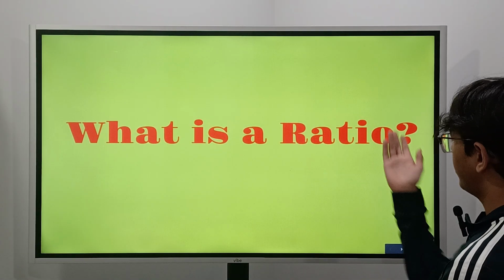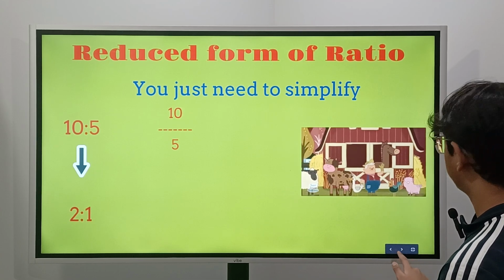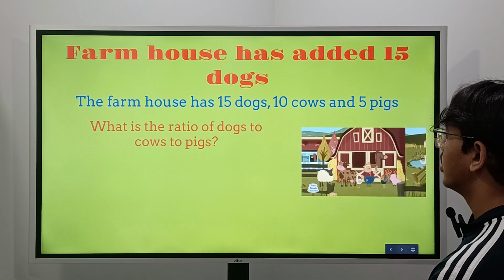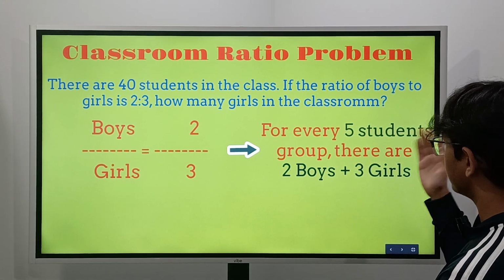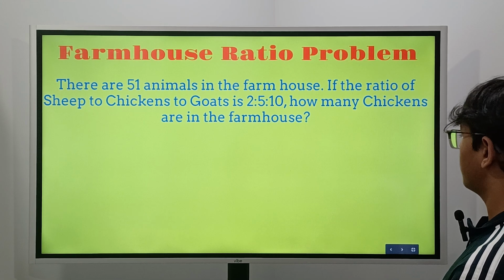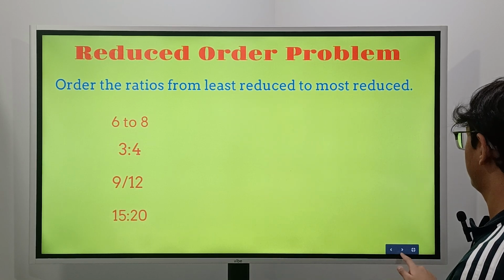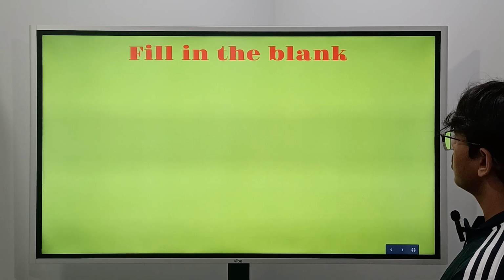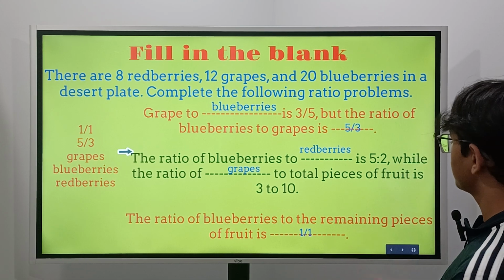Learn the Basics of Ratio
In this video, we will be learning the basics of ratio. This video will apply to the students in grade 6, grade 7, and grade 8. Throughout the video, we will cover different tips to help students learn about the basics of ratio.
First, we will cover what is a ratio. Second, we will cover an example of a ratio. Third, we will go over the reduced form of a ratio. Fourth, we will go over an example for a reduced form of a ratio. Fifth, we will go over a ratio problem. Finally, sixth, we will go over questions and problems that we learned throughout the video.

What is ratio?: The quantitative relation between two amounts showing the number of times one value contains or is contained within the other. In simple words, the ratio is the number that can be used to express one quantity as a fraction of the other ones. The two numbers in a ratio can only be compared when they have the same unit. We make use of ratios to compare two things.

What is simplified ratio?: Ratios can be fully simplified just like fractions. To simplify a ratio, divide all of the numbers in the ratio by the same number until they cannot be divided any more.

This ratio project will apply to any student including:
Learn ratio for grade 4,
Learn ratio for grade 5,
Learn ratio for grade 6,
Learn ratio for grade 7,
Learn ratio for grade 8